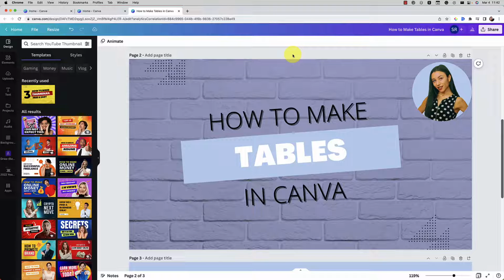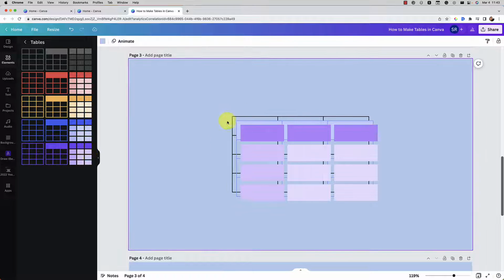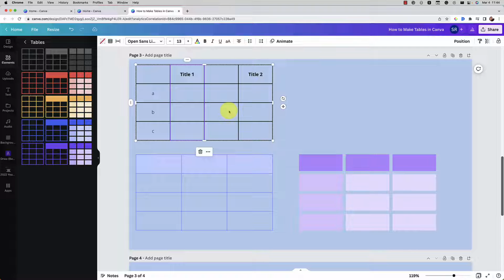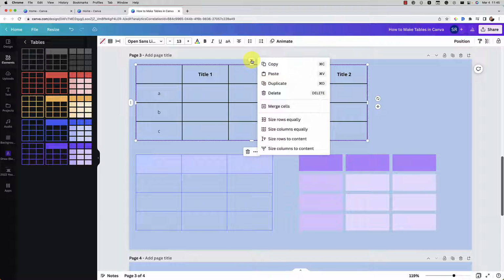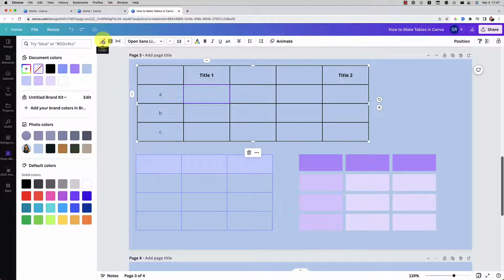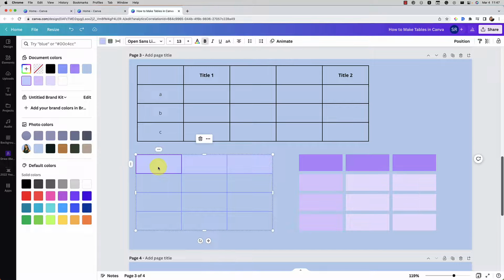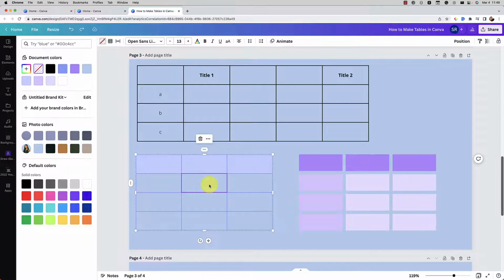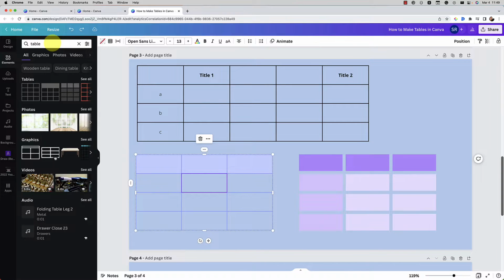How to Make Tables in Canva